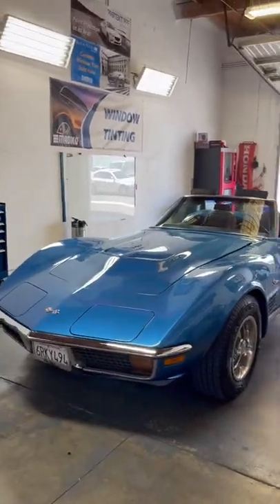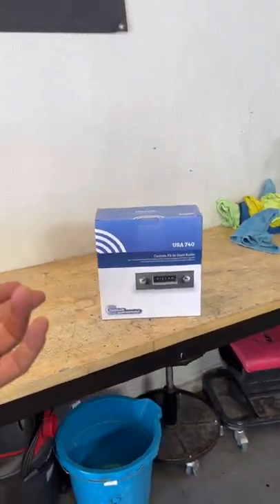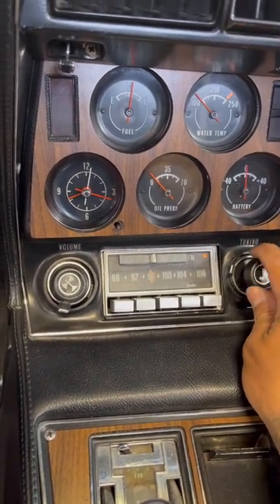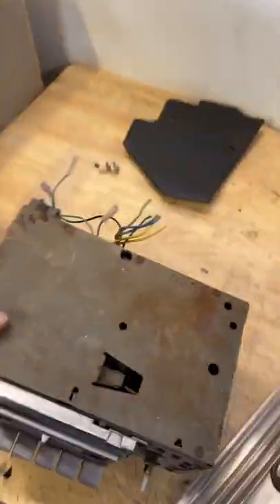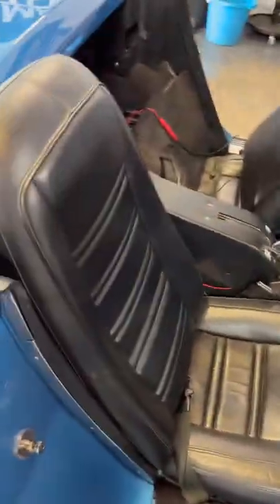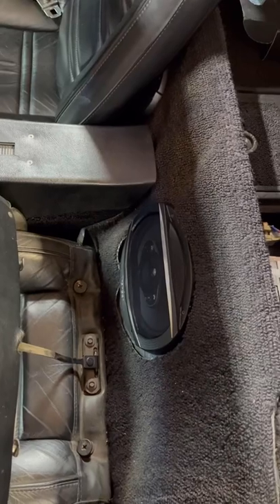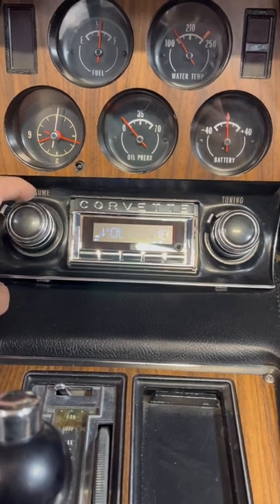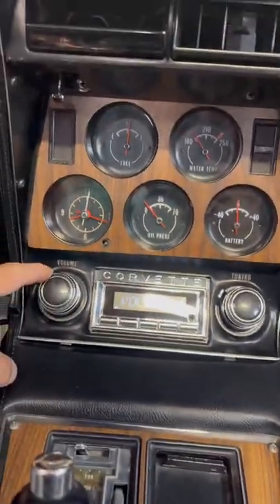1972 Chevrolet Corvette stingray stereo installation.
New stereo system installation